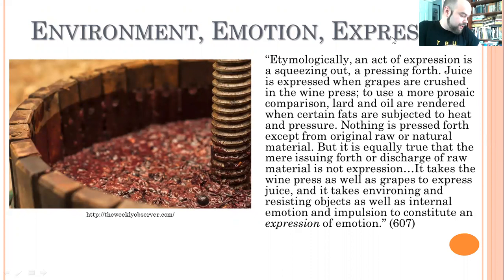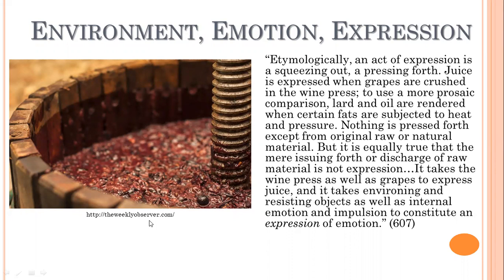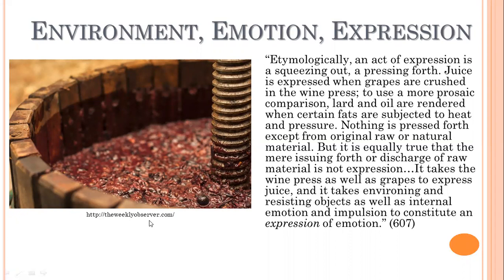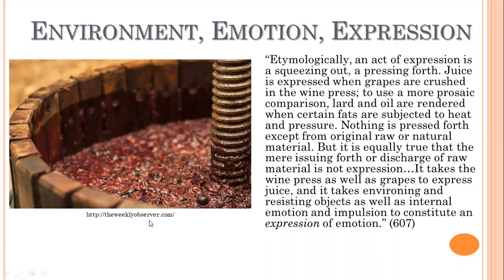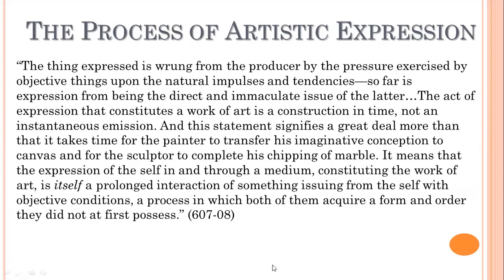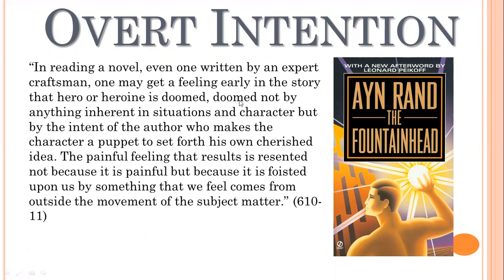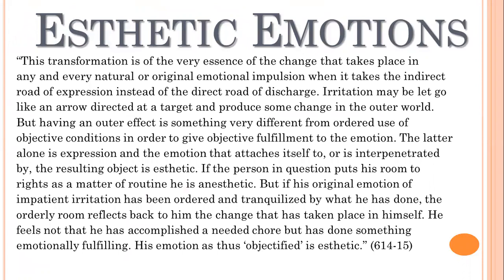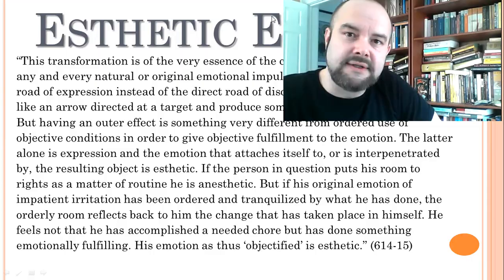John Dewey's Art As Experience (6 of 15)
Ch. IV - The Act of Expression (cont'd)
More on the distinction between expression and discharge. Also, the relation between emotion, inspiration, and expression.

Here is a link to a PDF of the PowerPoint presentation that I'm using in the video:

All references and quotations come from the following textbook:
Albert Hofstadter (ed.) and Richard Kuhns (ed.)//  Philosophies of Art and Beauty: Selected Readings in Aesthetics from Plato to Heidegger// University of Chicago Press  1976//ISBN 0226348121